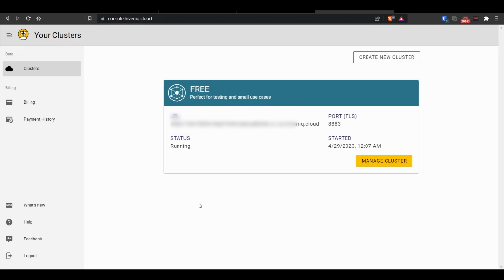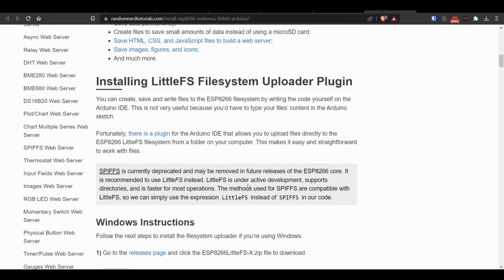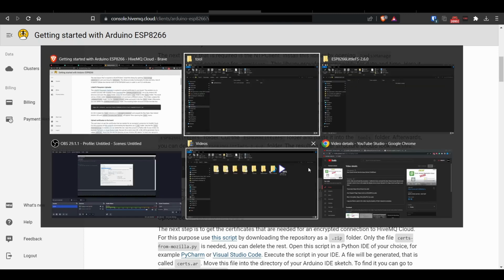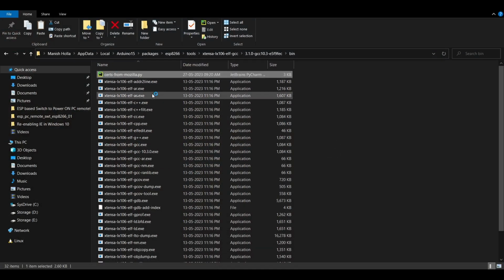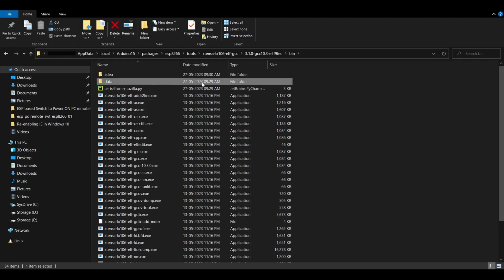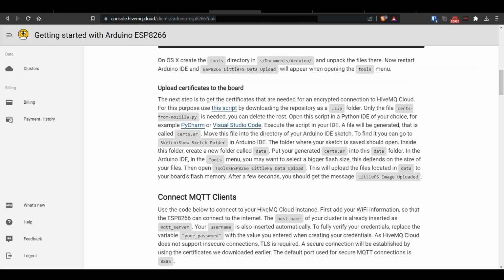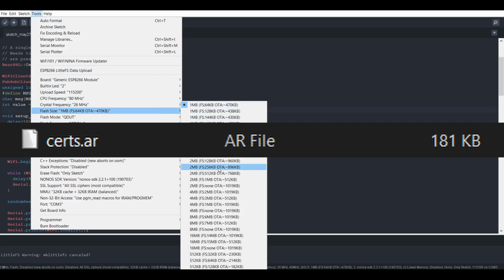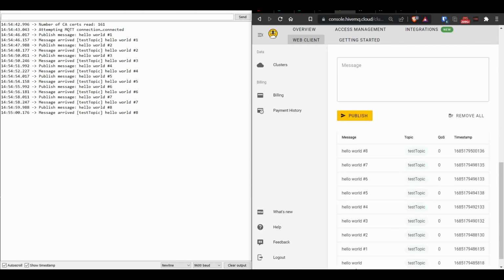Setting Up HiveMQ Private Cluster SSL Certificate | ESP8266 | MQTT | SkillSheen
In this video, I will guide you on how to set up SSL Certificate for HiveMQ and communicate with your Private Cluster. This video contains the procedure and a short demo.

Timestamps:
0:00 Introduction
0:39 Pre-Requisites
0:55 Setting up Little FS
2:57 Options to generate Certificate
3:00 Setting up Script (Option 1)
3:53 Modifying the script
4:36 Generating SSL certificate
5:10 Setting up Script (Option 2)
5:44 Generating SSL certificate
6:18 Working Demo
8:43 Outro and Final words